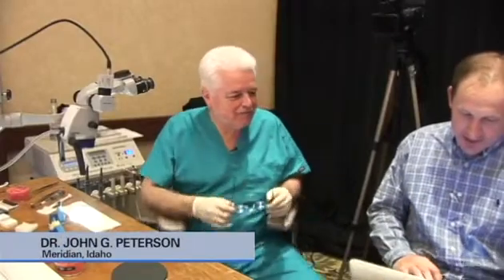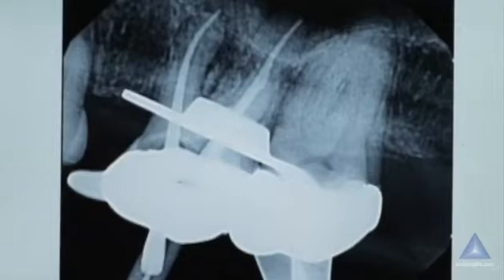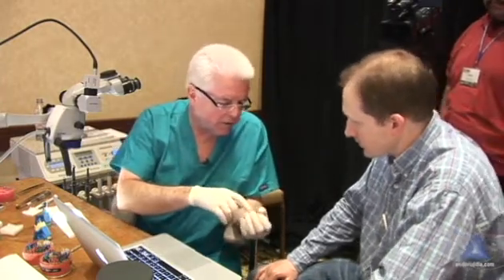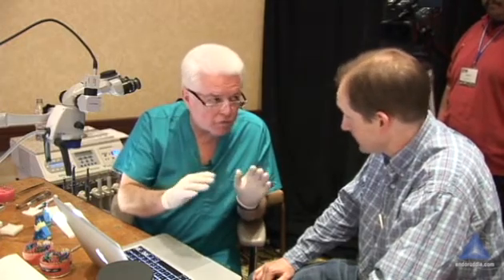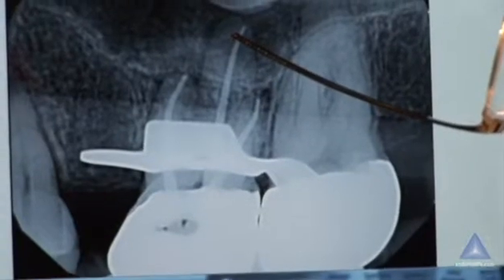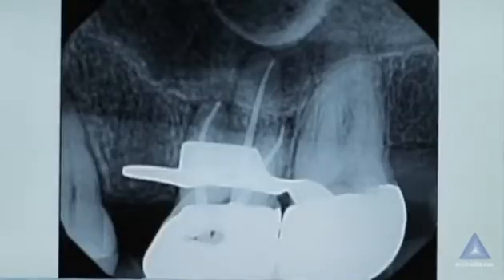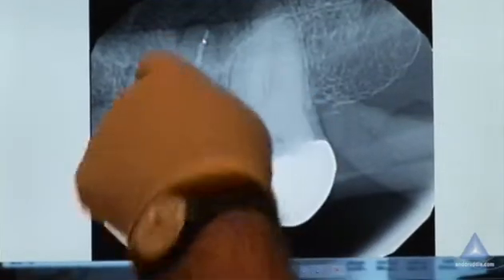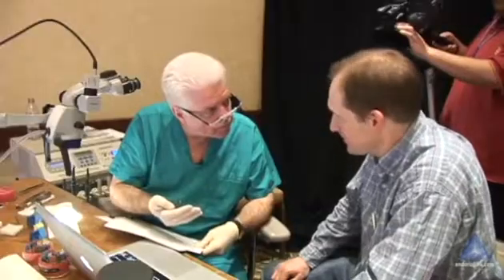Working Length Determination - Radiographs - Apex Locators - Paper Points: Advanced Endodontics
"Working Length Determination: Radiographs • Apex Locators • Paper Points" represents another Ruddle Breakout Session release from a recent Santa Barbara Hands-On Seminar.  Breakout Sessions between Cliff Ruddle and attendees offer additional, educational information about our seminar experience and the topics explored during the courses!  These videos give you further details about how your personal time with Dr. Ruddle may be spent and/or the overall interaction among colleagues.  They also represent informative, standalone segments that may be watched at your leisure and at no charge.